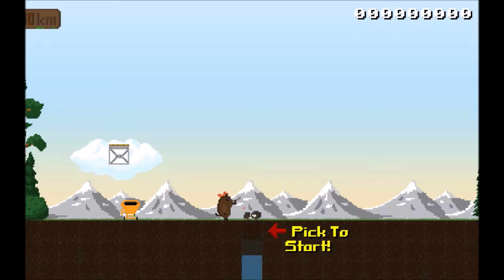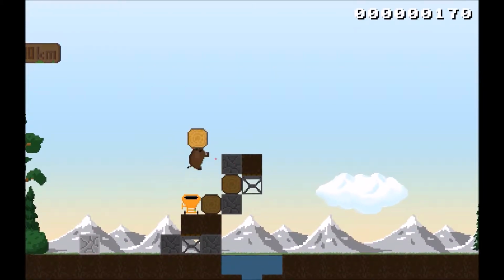Squeakers the game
This is really fun game for single and multiplayer. I had so much fun and the more I played the better I was and the more satisfaction I had. It's a really great party game.